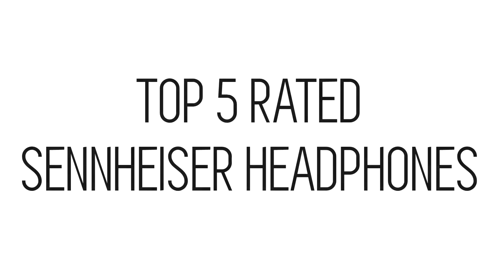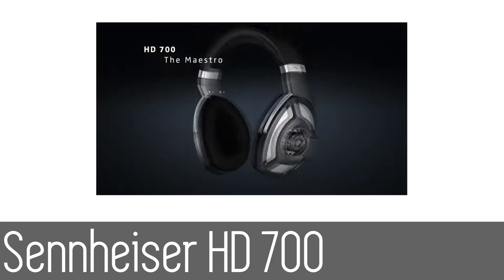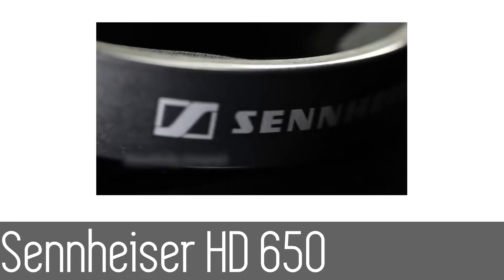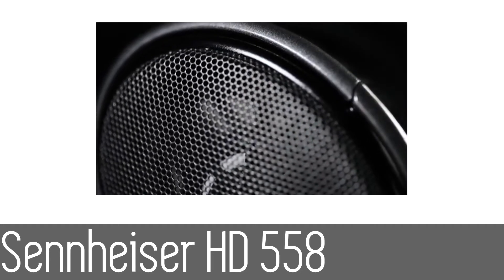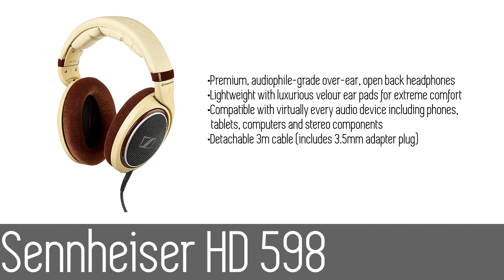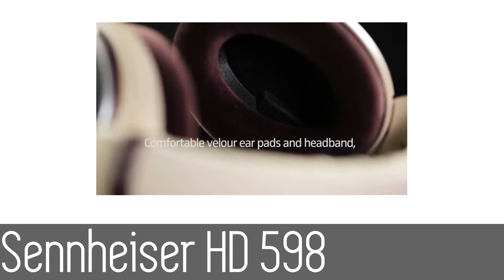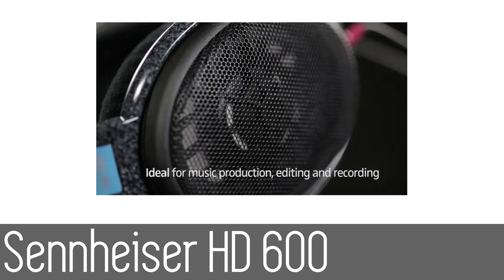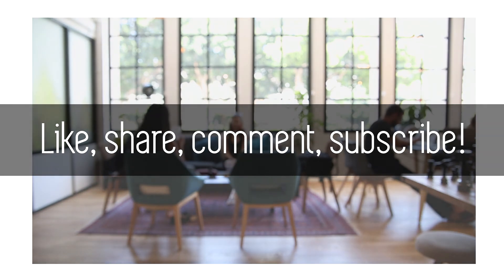Top 5 Best Sennheiser Headphones | Best on the Net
Here is a short list of some of the best Sennheiser headphones that you can buy on Amazon. This list is based on personal opinion and also based on the overall average rating given on Amazon. Sennheiser is one of the leading producers and manufacturers of high quality headphones and is a staple in any audiophile's collection. If you're a discerning listener, whether it be for music or movies, then this list of the best Sennheiser headphones may be for you!

Sennheiser HD 600 Open Back Professional Headphone

Sennheiser HD 598 Over-Ear Headphones – Ivory ▶

Sennheiser HD 558 Headphones

Sennheiser HD 700 Headphone

If you'd like to learn more and stay in the loop about the best products on the Internet go